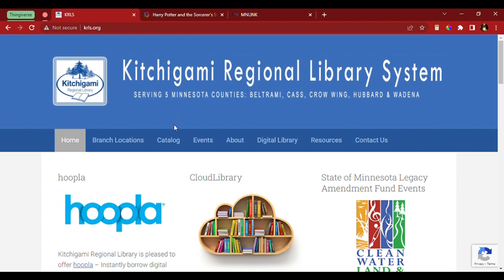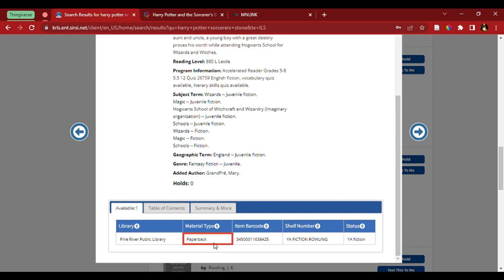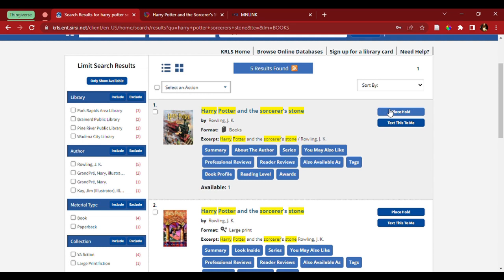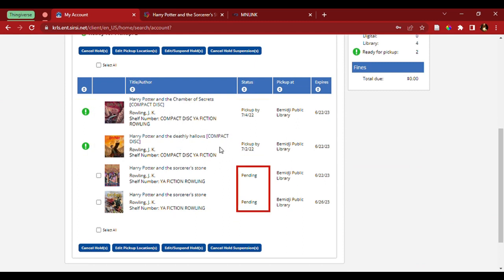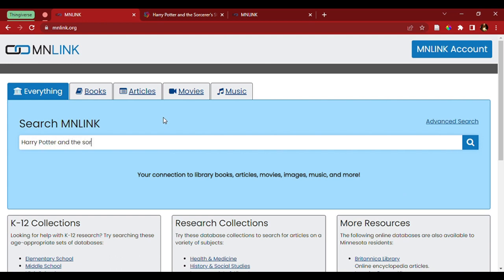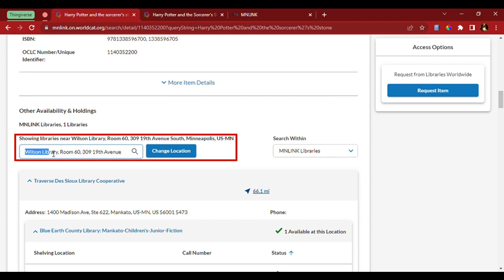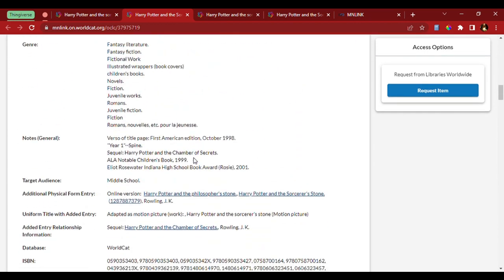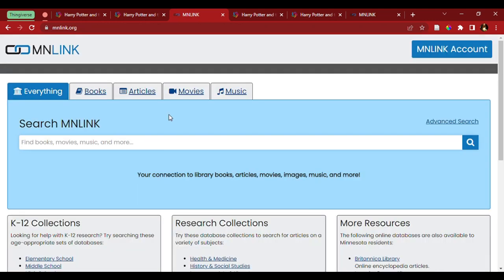Placing a Hold on a Book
How to search for a book, use search limiters, request a hold on a book in the Kitchigami Regional Library system and request a hold through MNLink.

Timecodes:
0:00 Intro
0:20 Making Searches easier with Sirsidynix Symphony
3:08 Placing a hold in Sirsidynix Symphony
3:18 Login information into Sirsidynix Symphony
4:25 Checking your Sirsidynix Symphony account
5:25 using MNLink

This is a Grad School Project for an MLIS degree by someone that is learning how to edit, apologizes to all that read this.